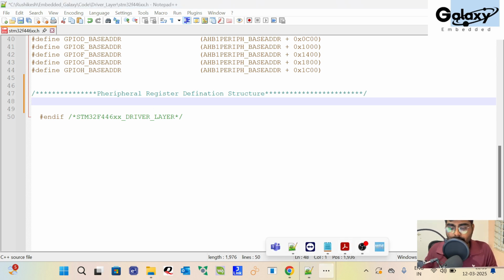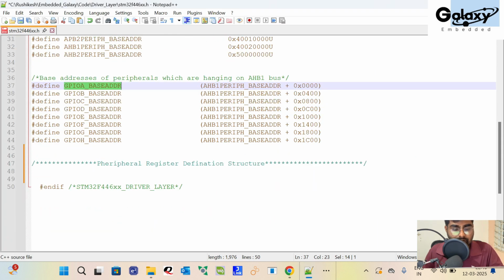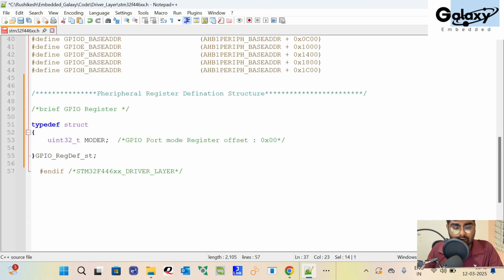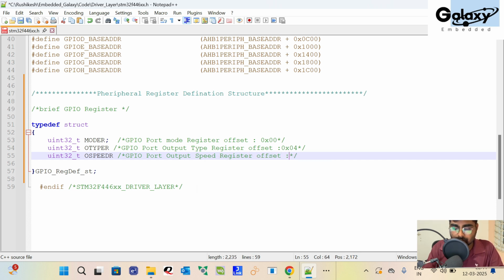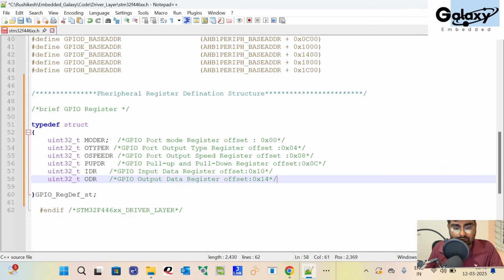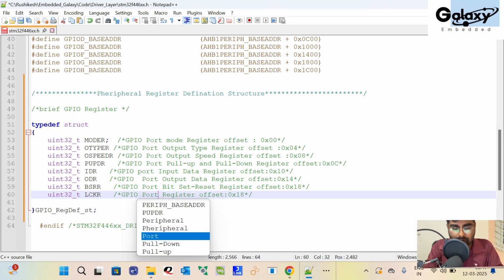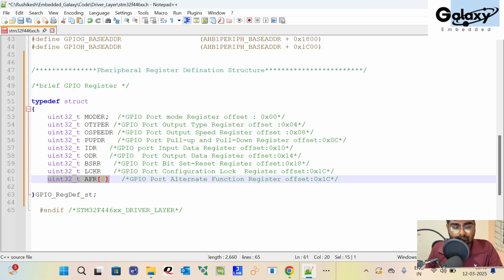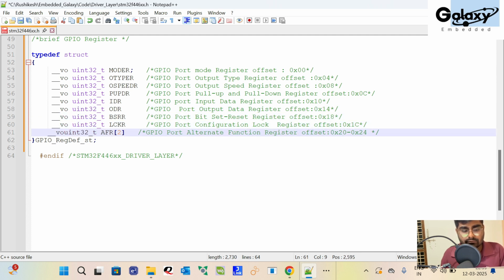Programming of GPIO Registers